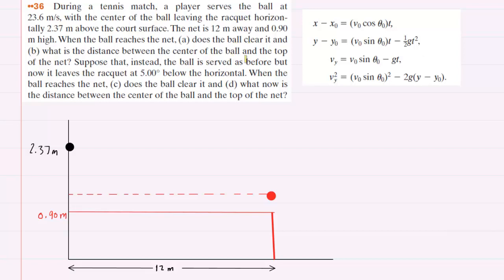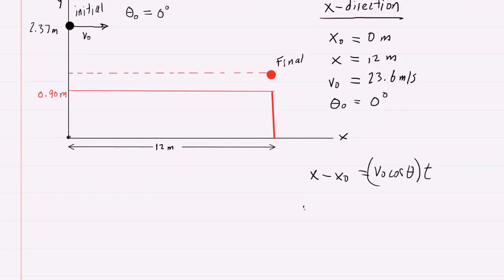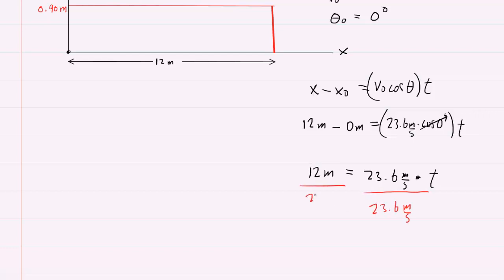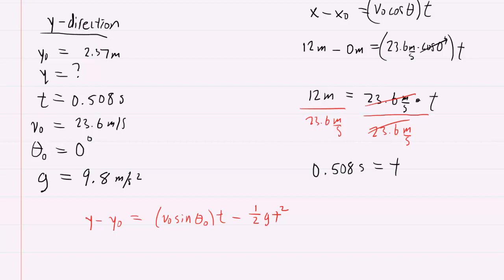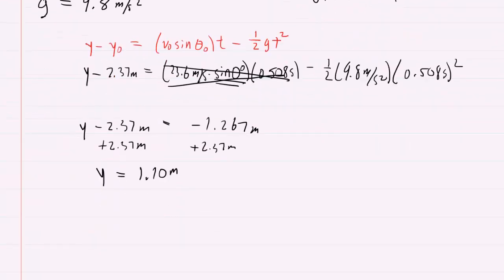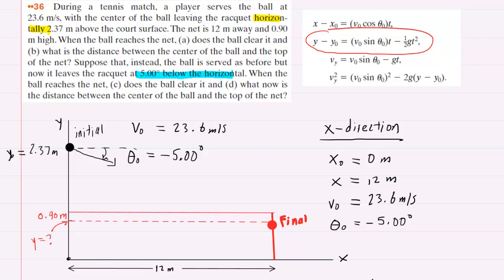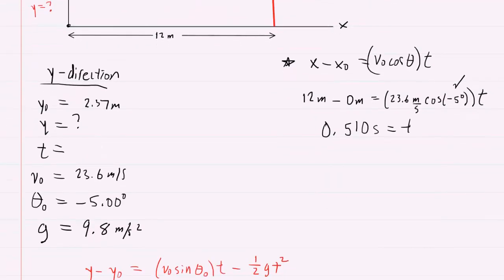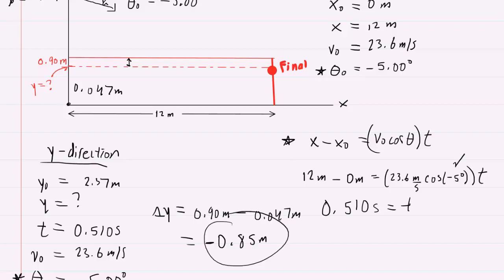During a tennis match a player serves the ball at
During a tennis match, a player serves the ball at 23.6 m/s, with the center of the ball leaving the racquet horizontally 2.37 m above the court surface. The net is 12.0 m away and 0.900 m high. When the ball reaches the net, (a) what is the distance between the center of the ball and the top of the net? (b) Suppose that, instead, the ball is served as before but now it leaves the racquet at 5.00° below the horizontal. When the ball reaches the net, what now is the distance between the center of the ball and the top of the net? Enter a positive number if the ball clears the net. If the ball does not clear the net, your answer should be a negative number. Use g=9.81 m/s2.